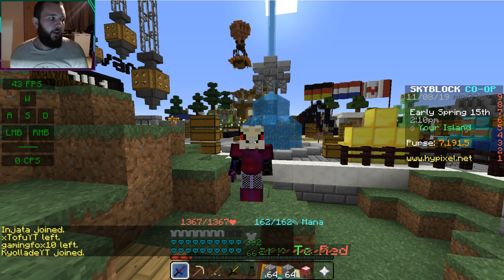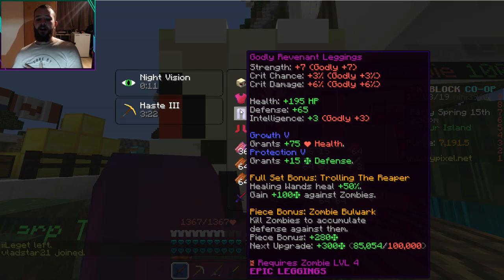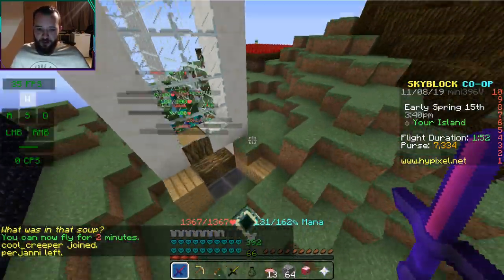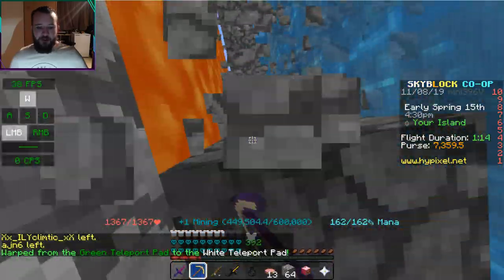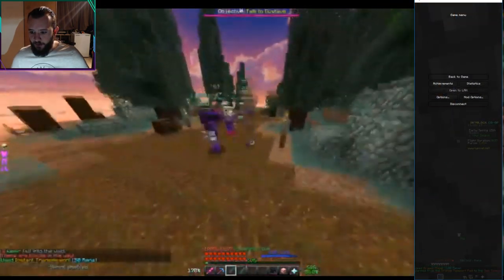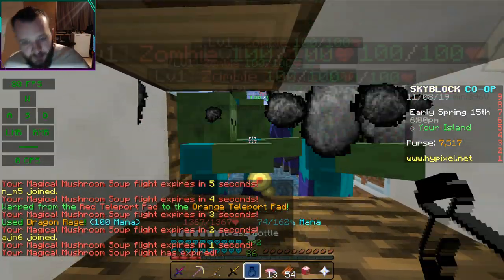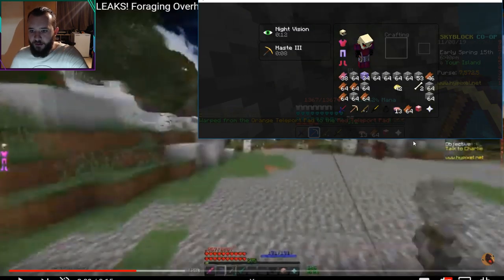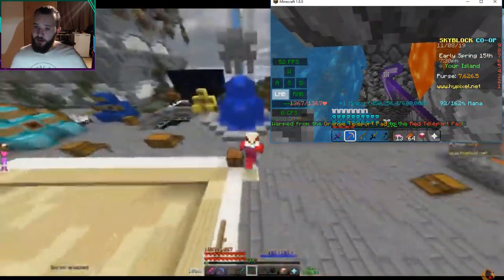How Not To Waste Time & Increase Skills While "AFK" - Hypixel Skyblock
Texture Pack: Carmine 64x

►Case: NZXT S340 Midi-Tower - Black Window
►Motherboard: Asus PRIME B350-PLUS
►CPU: AMD Ryzen 5 1600
►GPU: MSI VGA RX 580 GAMING X 8GB DDR5
►RAM: Corsair Vengeance LPX 16GB DDR4 3200MHz
►Power supply: Corsair RM550x
►HDD: Western Digital Blue WD10EZEX 1TB
►SSD: Samsung 850 EVO SATA III 2.5inch SSD
►Monitors:
1x HP Omen 32"
2 x AOC i2369Vm 24"
►Wifi-Card TP-LINK Archer T9E
►Headset: Corsair Wireless Void 7.1
►Mousepad: Corsair MM800 RGB Polaris
►Mouse: Logitech G502 Proteus Spectrum
►Keyboard: Razer Ornata Chroma Green
►Webcam: Logitech C920
►Steering Wheel/Pedals: Logitech G920
►Micorphone: Blue Yeti
►Pofilter: Devine popfilter SPS 100
►Boradcasting-Arm: Innox IVA 08 USB broadcasting
►Schockmount: Blue Radius II shockmount
►Recording Software: OBS
►Editing Software: NCH Videopad Pro
►Webcam: Logitech CP920
►Microphone: Blue Yeti